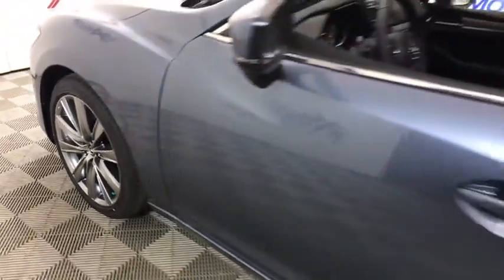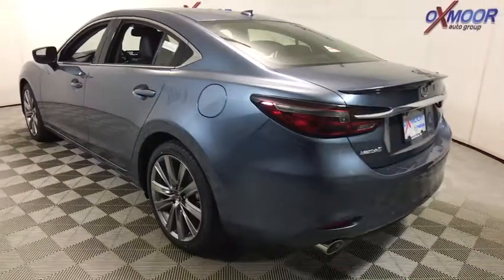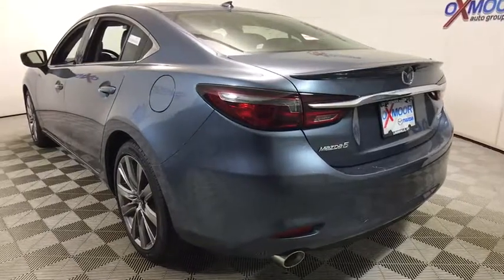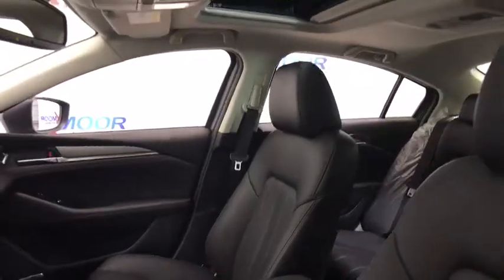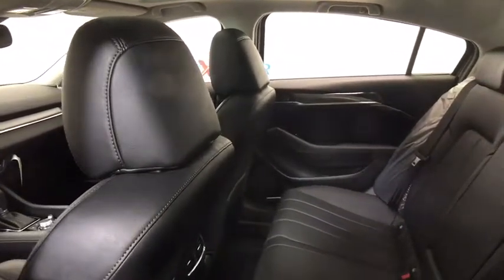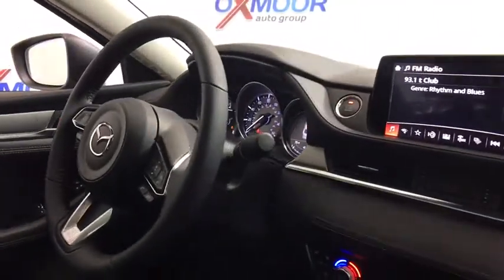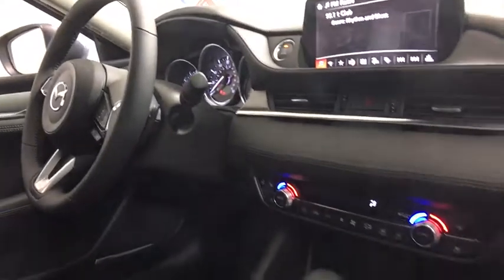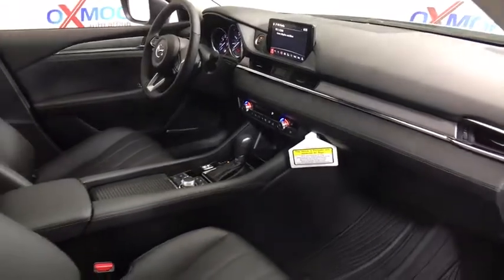2018 Mazda Mazda6 Louisville, Lexington, Elizabethtown, KY New Albany, IN Jeffersonville, IN M12904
Blue Reflex Mica N 2018 Mazda Mazda6 available at Oxmoor Mazda in Louisville, Kentucky. Servicing the Lexington, Elizabethtown, KY New Albany, IN Jeffersonville, IN area.

Oxmoor Mazda
7913 Shelbyville Rd